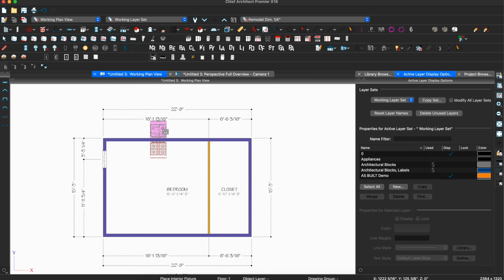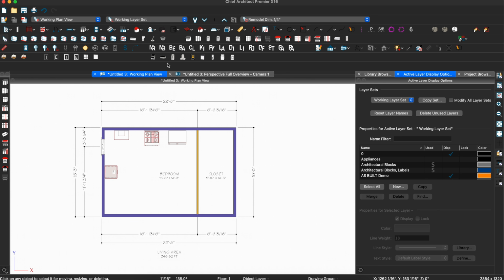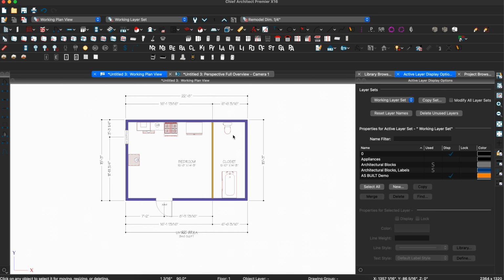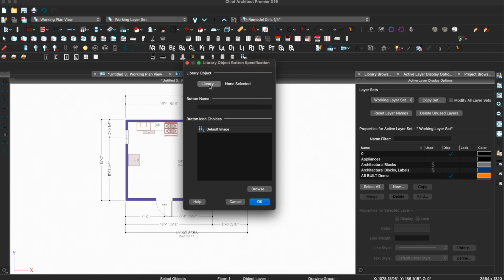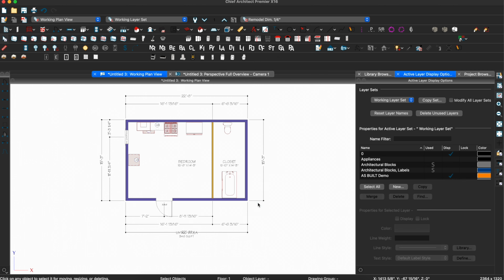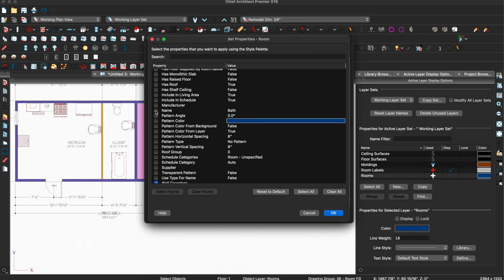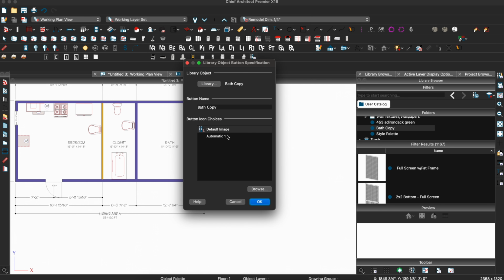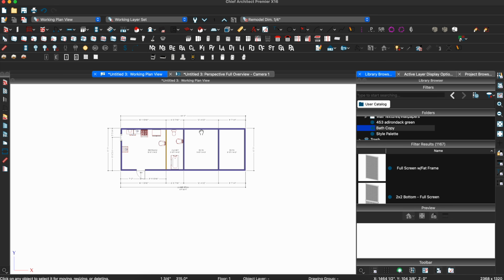Chief Architect Creating Custom Toolbars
CA X16 creating custom toolbars and what they can do.

D-Forbes.com